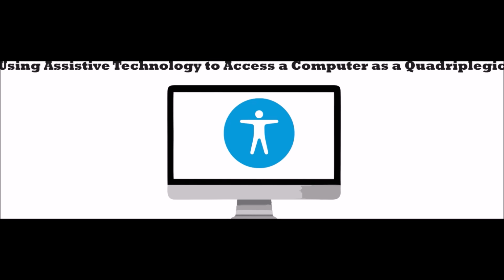Using Assistive Technology to Access a Computer as a Quadriplegic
The article discusses the various software and hardware tools that a quadriplegic person can use to access a computer, including Dragon Professional Individual 15.0 for typing and creating custom commands, a USB optical mouse or Bluetooth mouse built into a power wheelchair for controlling the mouse cursor, virtual keyboards for easy access to keyboard shortcuts, an adaptive switch for playing video games or editing videos, and Natural Reader for text-to-speech functionality and optical character recognition. These tools can help make computer use more accessible and efficient for quadriplegic individuals.